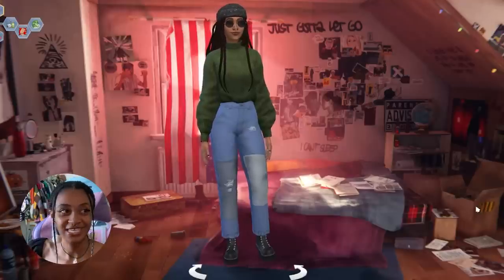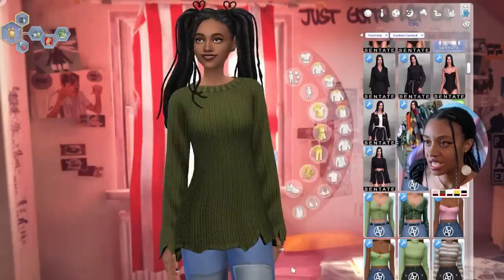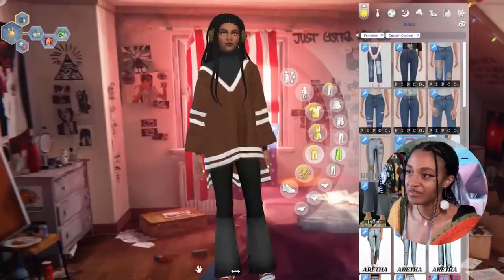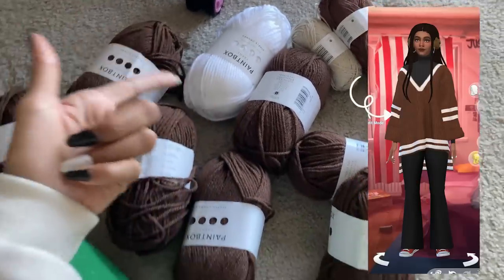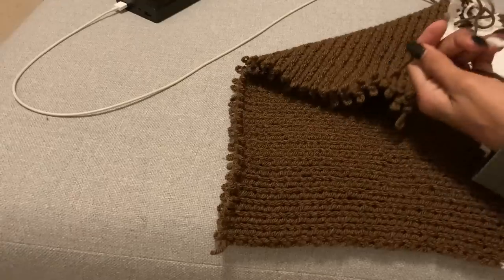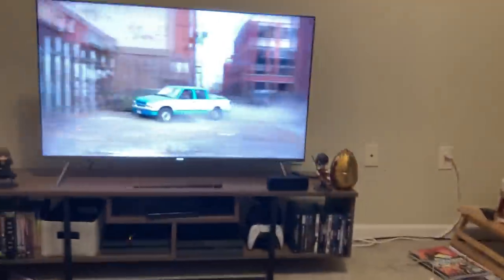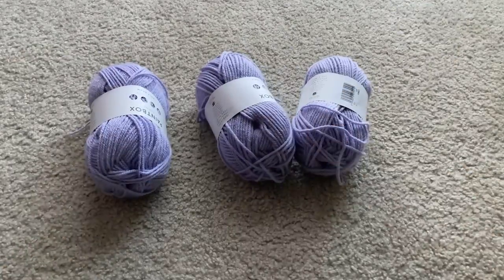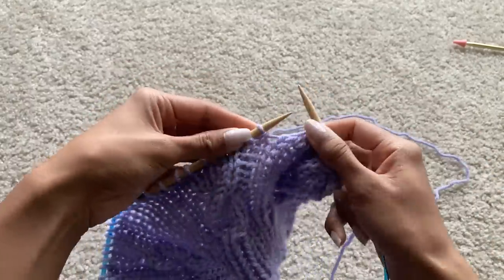Recreating My Sim's Outfits From Scratch (Knit & Crochet) | The Sims 4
⋆꙳•̩̩͙❅*̩̩͙‧͙  (open me!)  ‧͙*̩̩͙❆ ͙͛ ˚₊⋆

Hello everyone! This was such a fun concept to do! I hope you enjoyed it !

Crochet hook size: 5mm
Knitting needle size: 6.5mm

Paintbox yarn was used for every project in this video:
Sweater: Simply chunky (7 skeins) color: Coffee Bean
Sweater Vest: Simply Chunky (3 skeins) color: Pale Lilac
Skirt:  simple aran (1 skeins) color: Paper White
leg warmers: simple aran (1 skein) color: Paper White
Yarn for fuzzy part of skirt: Pipsqueak Bernat yarn (1 skein) color: Whitey White
Earmuffs: Cotton Aran (1 skein) color: Vanilla Cream, Coffee Bean

Time stamps:
00:00 intro
00:42 Intro 2
00:48 going through my sim’s wardrobe
05:03 showing outfits I made
07:03 outfits chosen to make
07:29 the yarn i’m using
08:41 Outfit 1 Part 1: The sweater
08:47 working on the back panel
11:45 working on the front panel
13:25 attaching front & back panel
14:20 working on the arms
15:30 Outfit 2 Part 1: The Sweater Vest
15:36 working on front (& back kinda) panel
19:54 Outfit 2 Part 2: The Leg Warmers, & Skirt
19:58 the leg warmers
21:04 the skirt
22:16 the hat that never was
22:39 Outfit 1 Part 2: The Earmuffs
22:44 working on bear heads
24:12 headband part ~
24:33 adding chain on bottom of bear head
24:45 the ears???
24:49 turning myself into my sim
25:12 Outfit 2 reveal
26:37 Outfit 1 reveal
29:00 outro